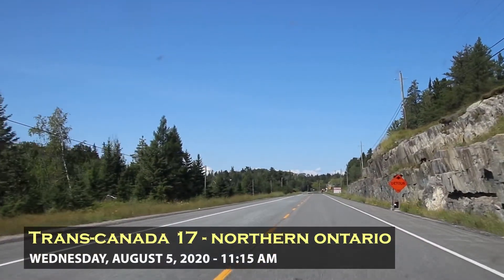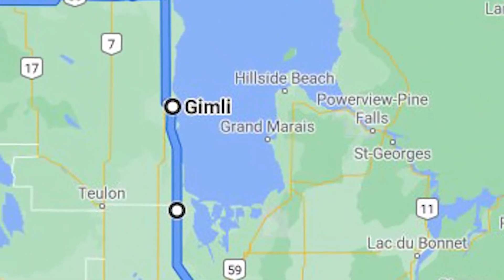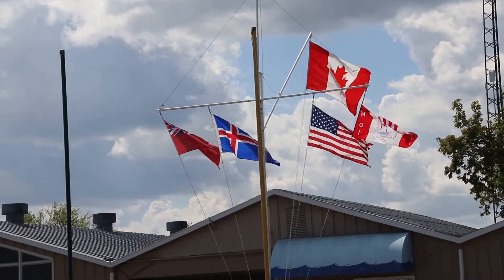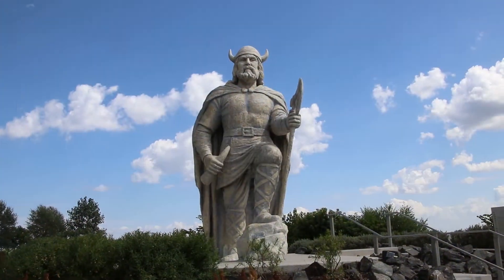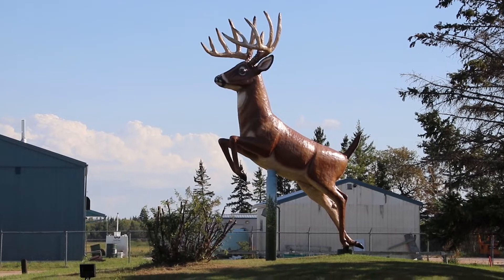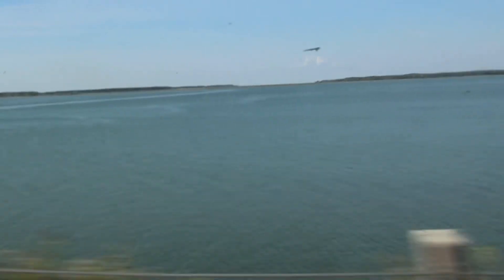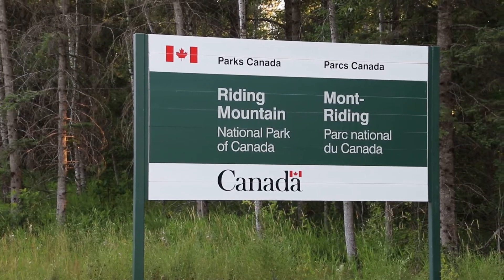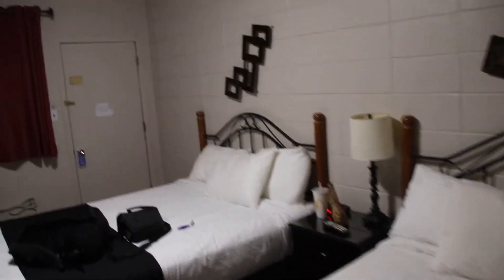From the Canadian Wilderness to the Prairies: Sioux Narrows, Ontario to Dauphin, Manitoba road trip!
Join me on this unforgettable road trip as I travel from the picturesque shores of Sioux Narrows, Ontario, 615 km west to the Ukrainian capital of Canada at Dauphin, Manitoba, leaving the Canadian wilderness behind as I make my way into Manitoba's western prairies.

After leaving Canadian shield country, I skirt past Winnipeg through scenic Interlake region, where we explore a unique blend of cultures and history.  Along the way, I stop in to check out the Viking statue in the quaint Icelandic town of Gimli, known for its charming waterfront and rich heritage.  From there, I head west across Lake Manitoba's narrowest point towards Riding Mountain National Park, ending my journey about 8 hours later in the charming town of Dauphin.  Get ready for breathtaking views, cultural insights, and a few surprises along the way - enjoy the ride!

Vlog Number 39 | Canada | Manitoba Dauphin Gimli | Filmed August 2020

00:00 Leaving Sioux Narrows
00:21 Route Overview
00:53 Southeastern Manitoba
01:16 Gimli, Manitoba
02:32 Ukrainian Orthodox Churches
03:01 The Narrows
03:32 Riding Mountain National Park
04:03 Dauphin, Manitoba
04:22 Outro

SUBSCRIBE to my YouTube Channel to stay up to date with my travels (click the bell for notifications!) and be sure to hit that LIKE button if you enjoyed this video!

Scandinavian Folk #12 by Traditional (ES)